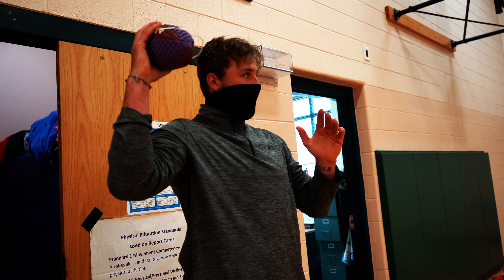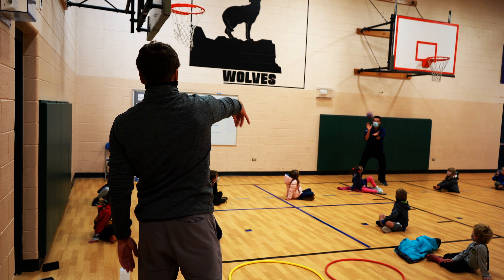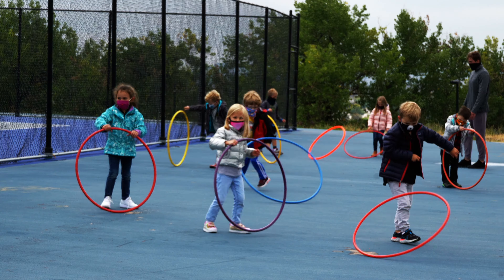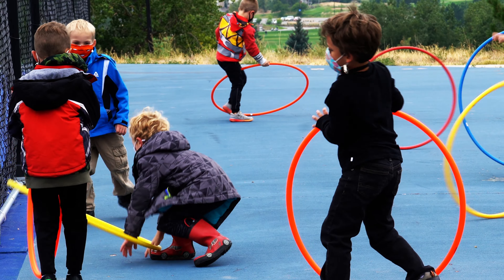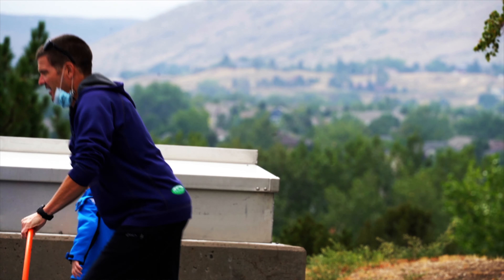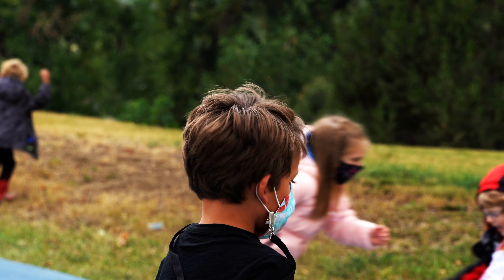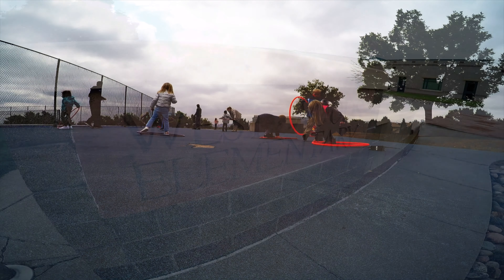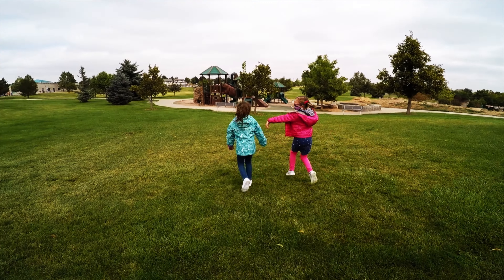We Are TeamJeffco: One Student Teacher's Story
Former Pomona quarterback and Jeffco grad Justin Roberts tackles a new career: student teaching, under his former West Woods PE Teacher, Mike Paris.

This JPS-TV series highlights Jeffco staffers who are keeping the 2020/2021 school year on track despite its many challenges. Jeffco Public Schools Multimedia Journalist Jack Maher reports.

JPS-TV is the official, Emmy® nominated YouTube channel for the Jefferson County Public Schools Communications Department. Our goal is to feature great stories about great Jeffco kids, teachers and staff who are building bright futures!